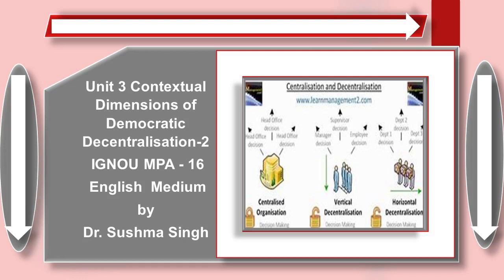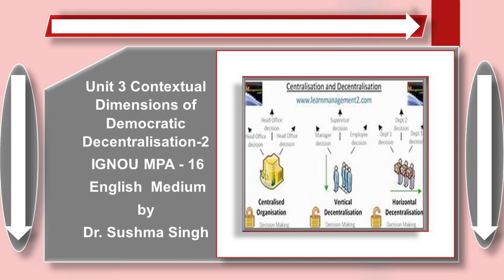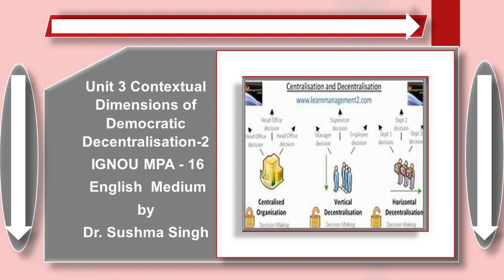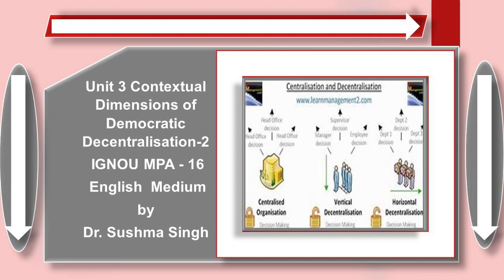Unit 3 Decentralisation Social12 MPA16 English Medium IGNOU Public Administration by Dr Sushma Singh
It covers the content of the IGNOU, MPA-016 Decentralization and Local Governance.  These Listen Notes are also helpful in the preparations of UPSC/IAS /Civil Services Examinations and other Competitive Examinations.